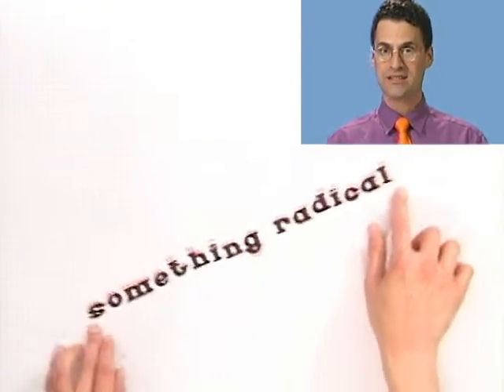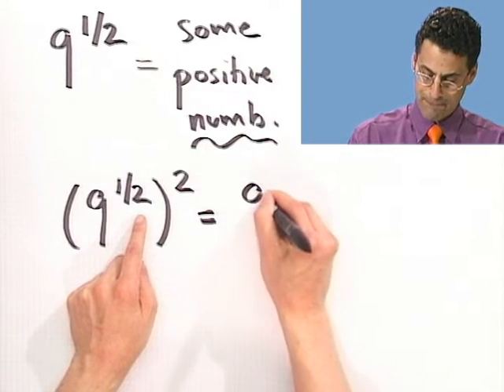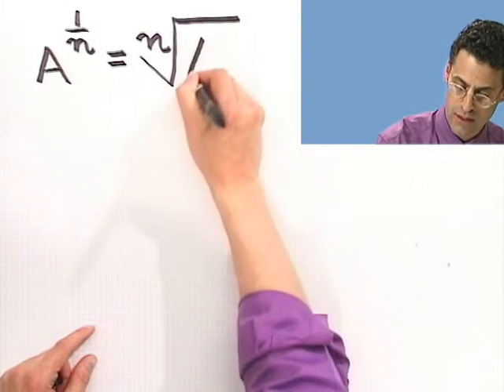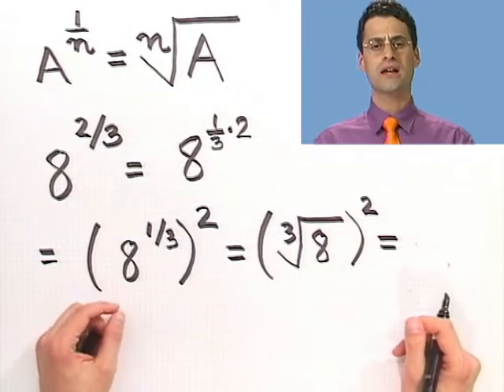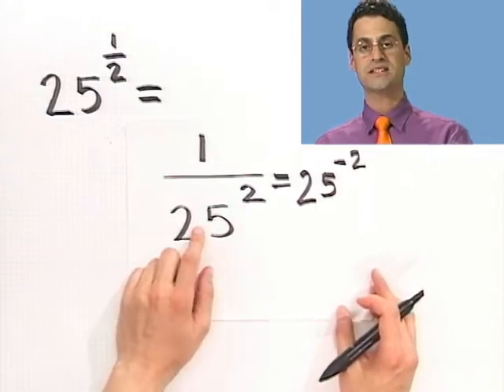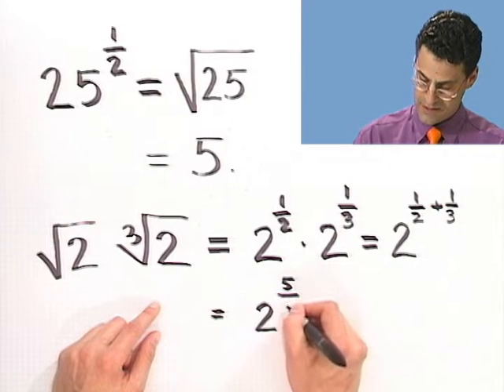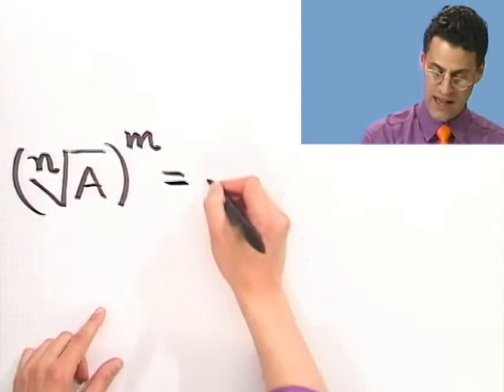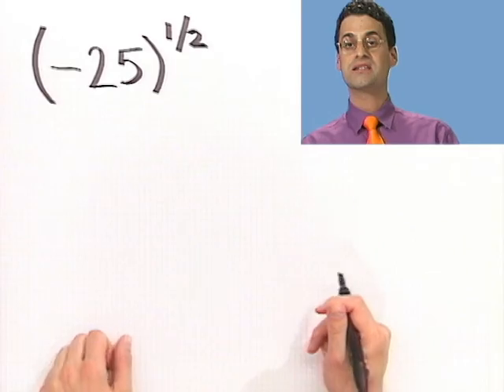Converting Rational Exponents and Radicals, Part 1